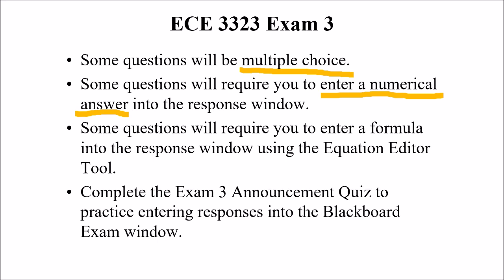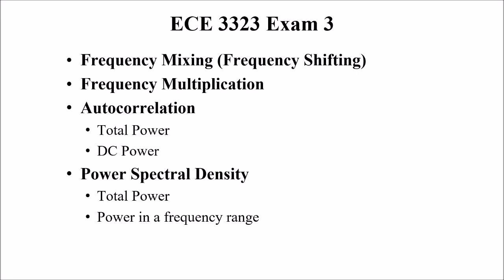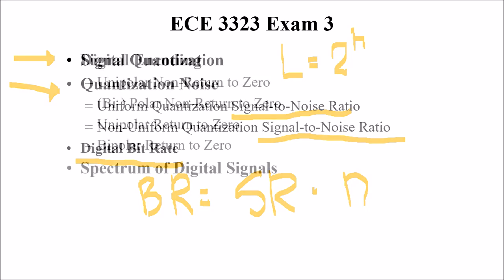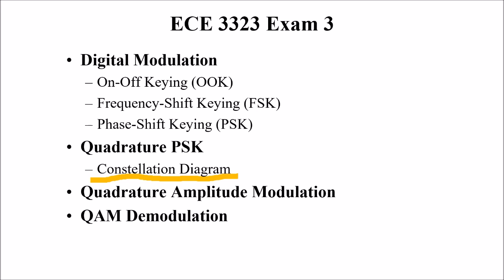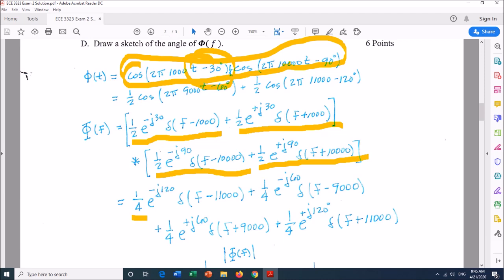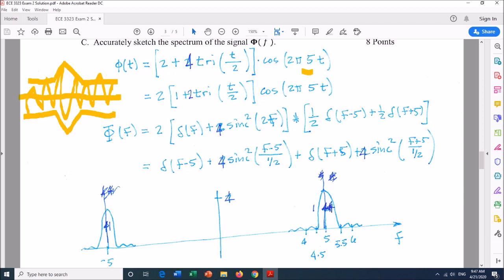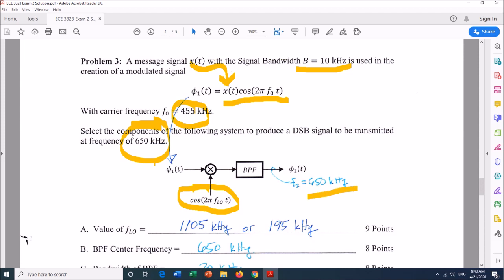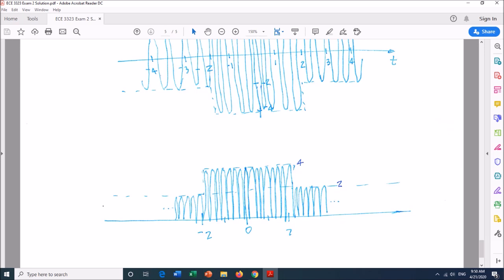ECE 3323 Exam 3 Instructions